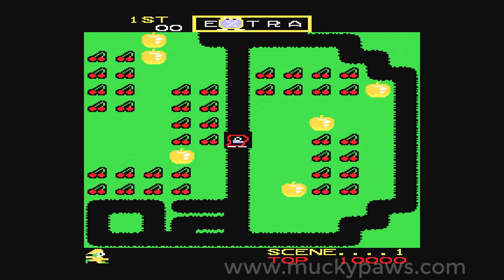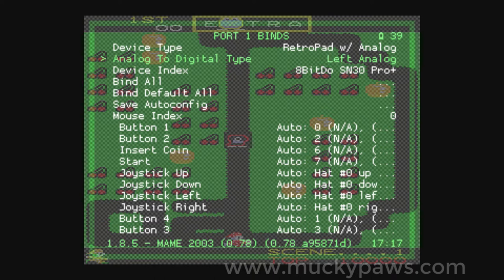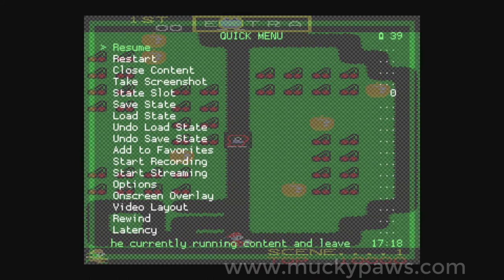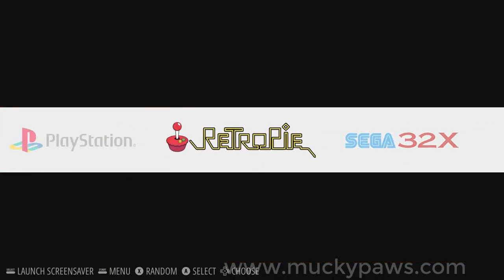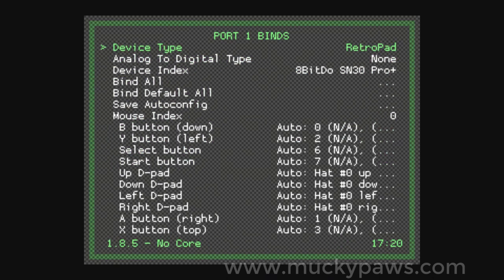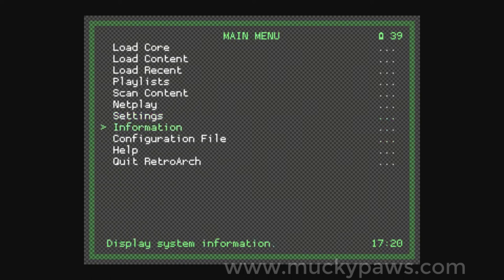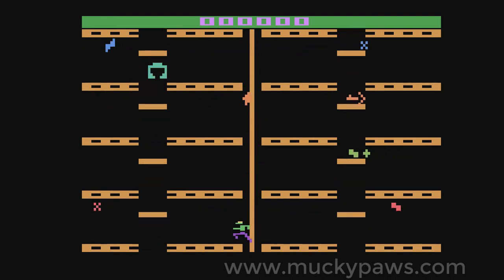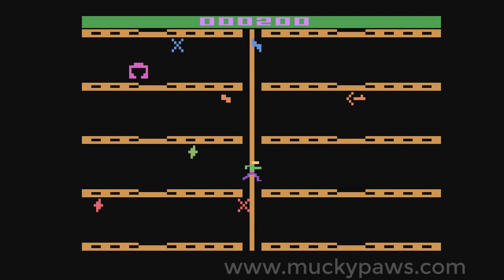RetroPie Analog Joystick Fix for Mame and other Cores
You've installed the latest RetroPie on your Raspberry Pi, however when running MAME/Arcade games you find that only the D-Pad seems to work.  This tutorial will show you how to configure the analog joystick to work in MAME and other Cores using the higher level configuration in RetroArch.